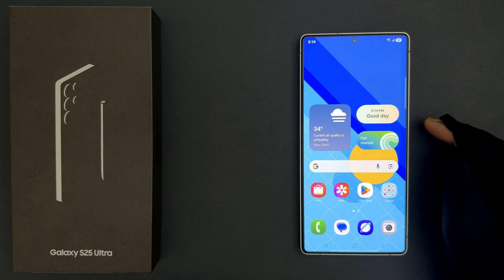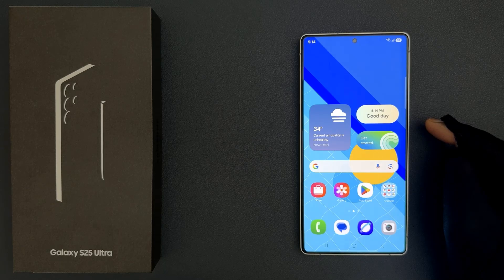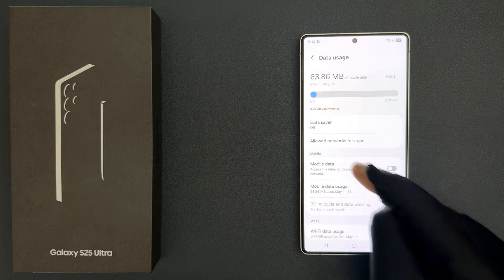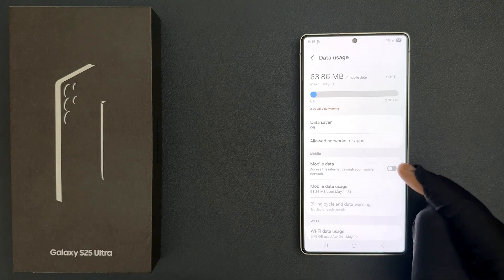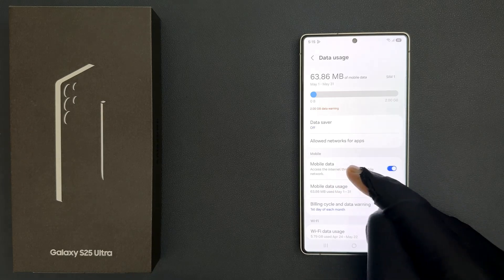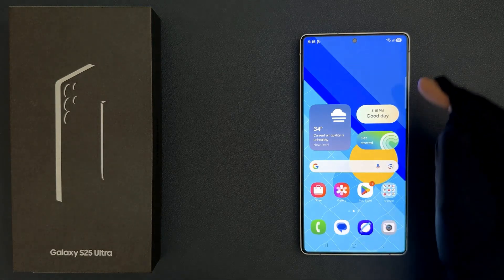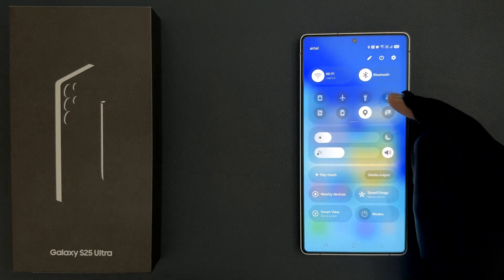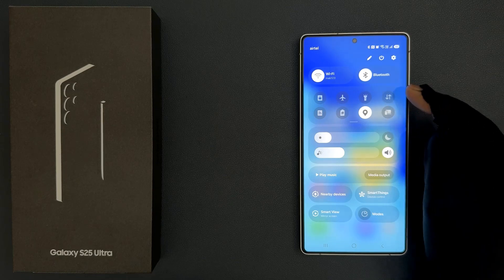How to Turn On/Off Mobile Data on Samsung Galaxy S25 Ultra?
Hi guys, In this Video, I will show you "How to Turn On/Off Mobile Data on Samsung Galaxy S25 Ultra."